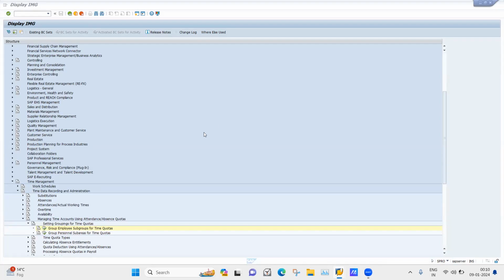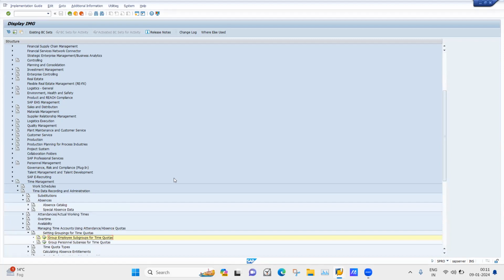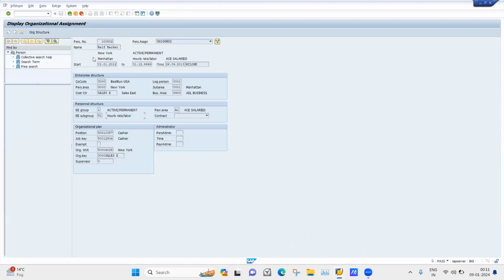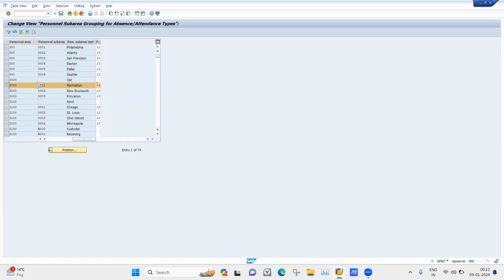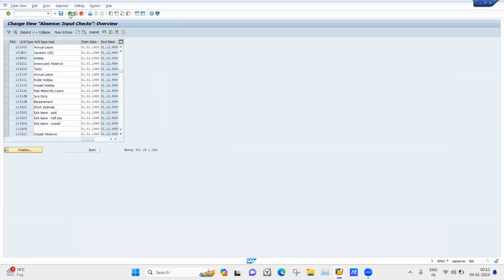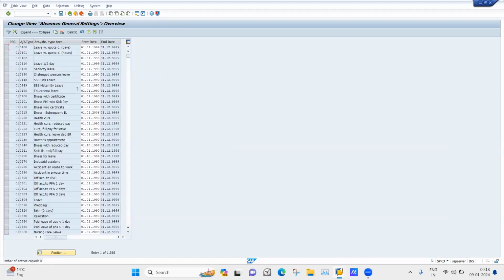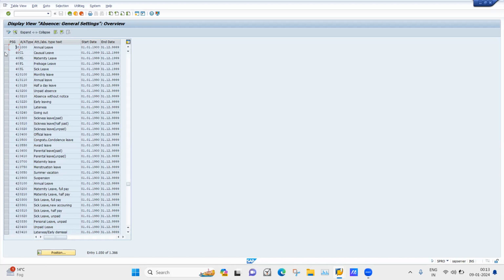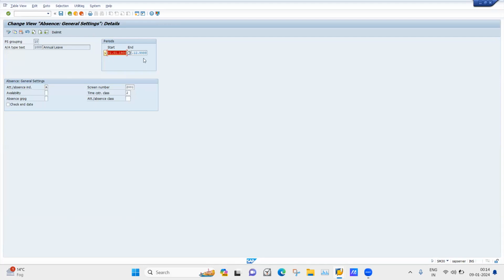Defining Absence Type for US